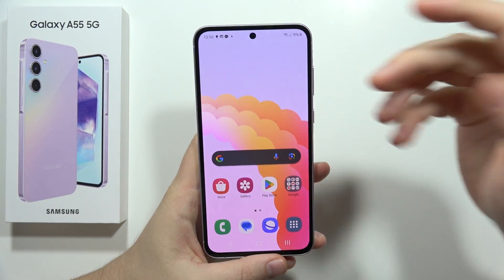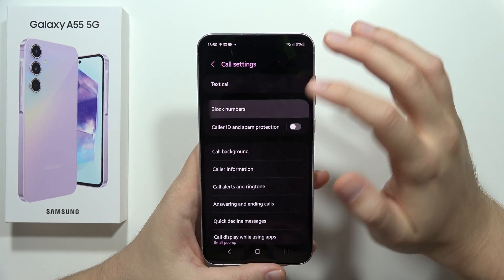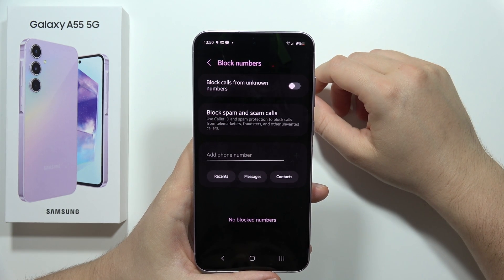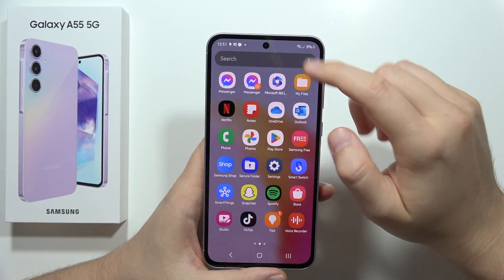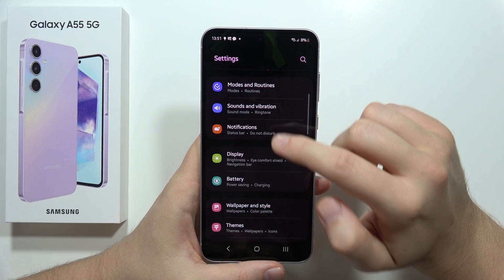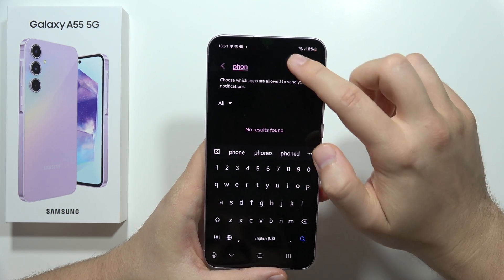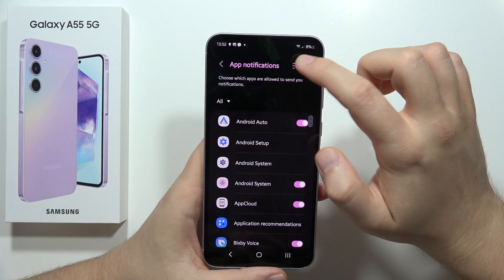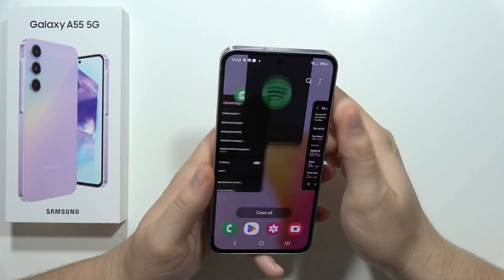How to Fix not Receiving Calls on Samsung Galaxy A55 5G?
Learn how to troubleshoot and fix issues with not receiving calls on your Samsung Galaxy A55 5G with this comprehensive guide. Whether you're missing important calls due to network issues or settings misconfiguration, resolving this problem is crucial for staying connected. Follow these step-by-step instructions to identify and address the root cause of the issue, ensuring you receive calls reliably on your Samsung Galaxy A55 5G.

How to fix issues with call reception on Samsung Galaxy A55 5G
Resolve problems with not getting calls on Samsung Galaxy A55 5G
Troubleshoot call reception issues on Samsung Galaxy A55 5G